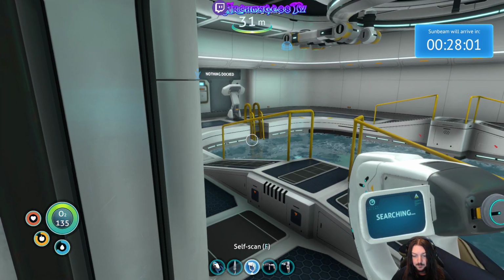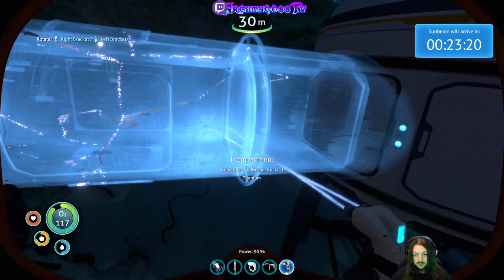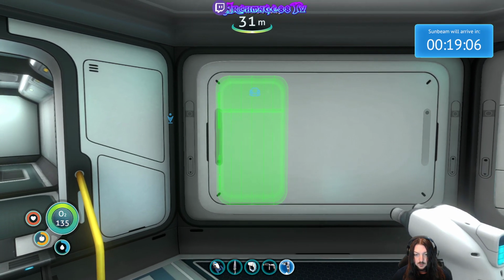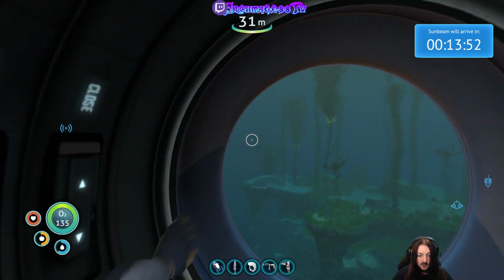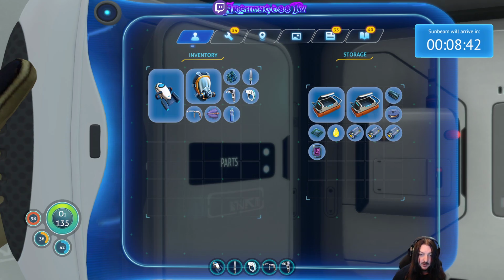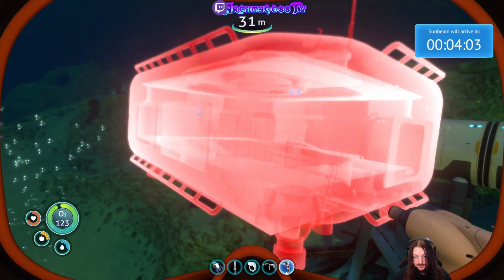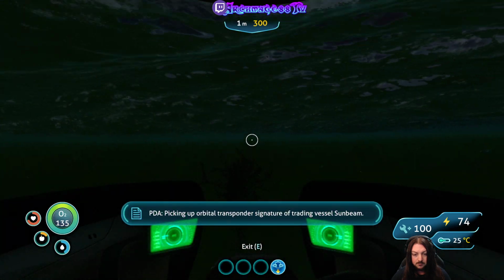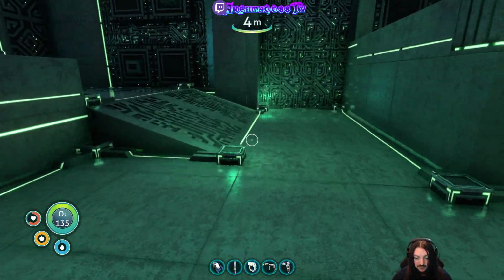3: Subnautica megabase playthough